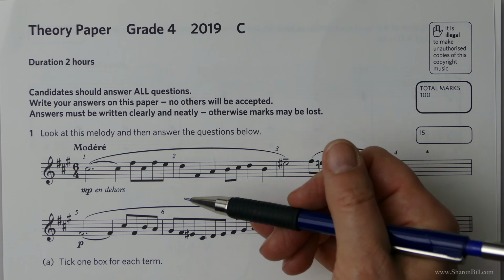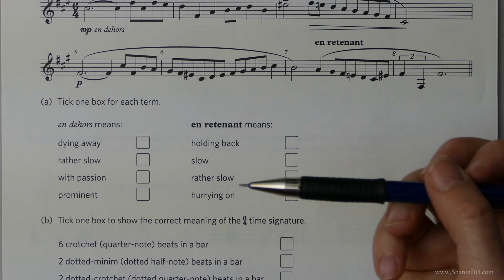ABRSM Music Theory Grade 4 Past Exam Practice Paper 2019 C Part 1 with Sharon Bill